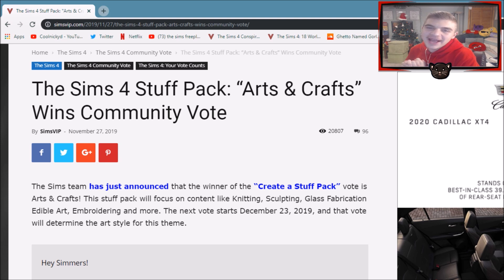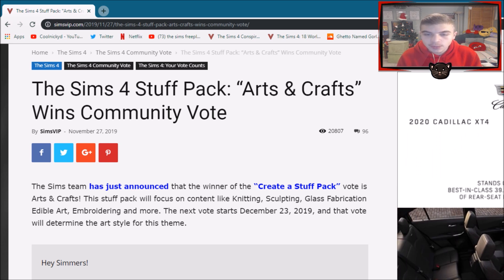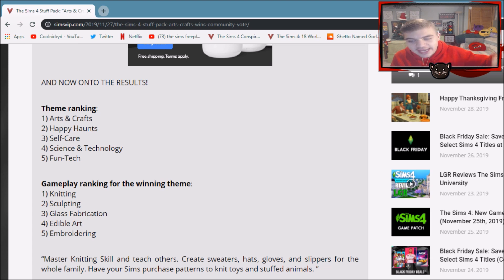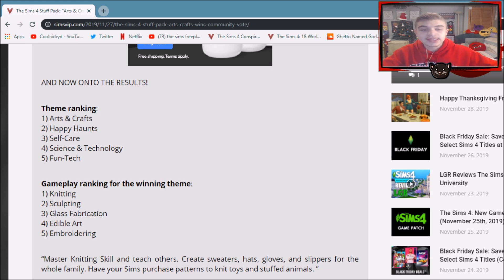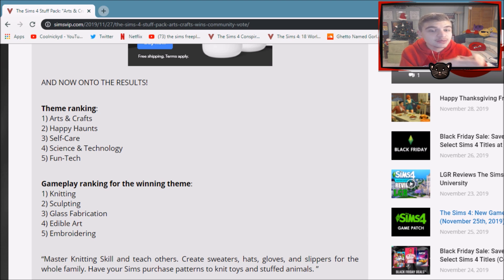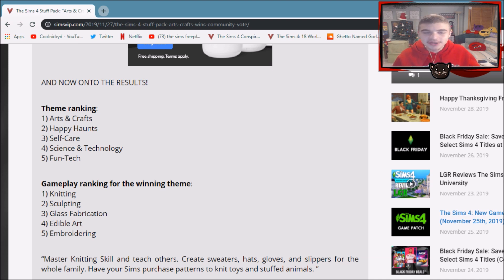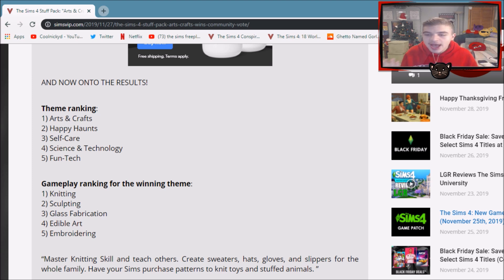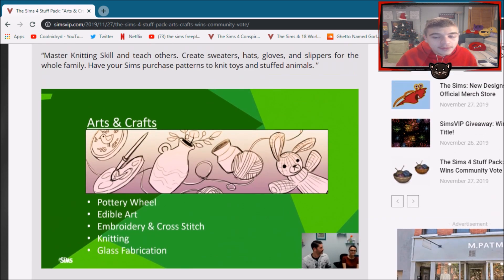Sims 4 - ARTS AND CRAFTS STUFF!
⚽︎✰♢✐✹☟ PLEASE READ☟✹✐♢✰⚽︎

☞ FAQ☜
How old are you?
- 18✓
Computer?
-CyberPower PC✓
Recording Software?
-OBS✓
Microphone?
-Blue Snowball iCE✓
Thumbnail Maker?
Me.. Want some? Contact!✓
☞CURRENT SERIES☜
-=Video Requirements=-
n/a